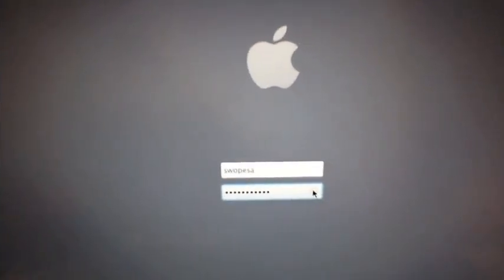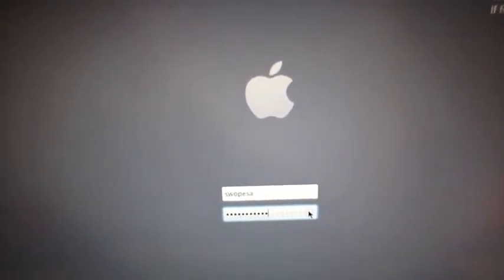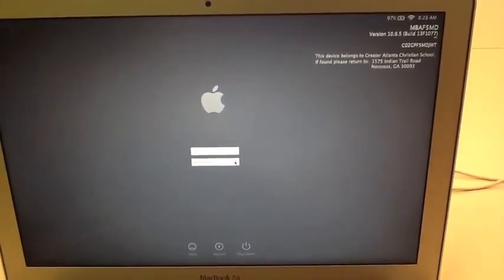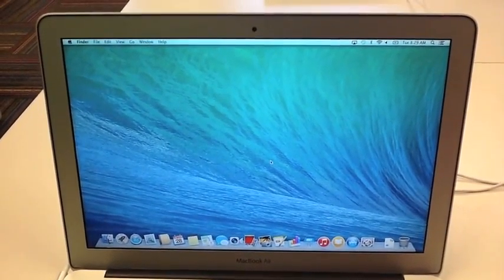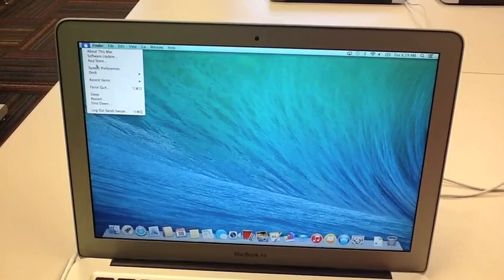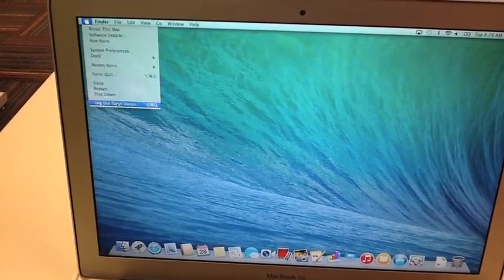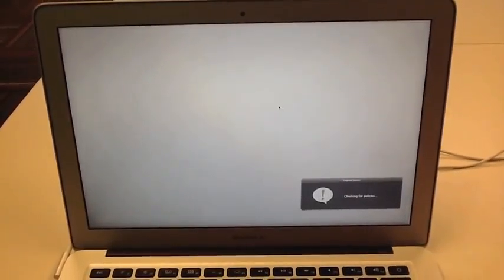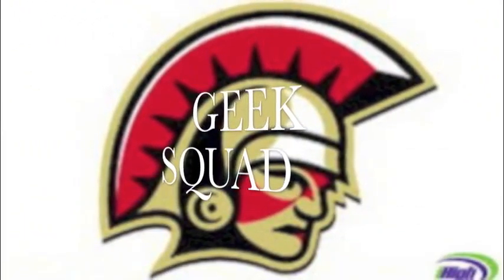Logging In to Mac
The GEEK Squad shares how to log in to your MacBook.